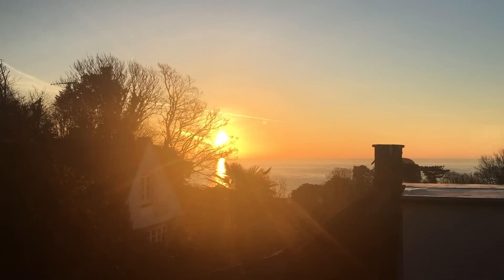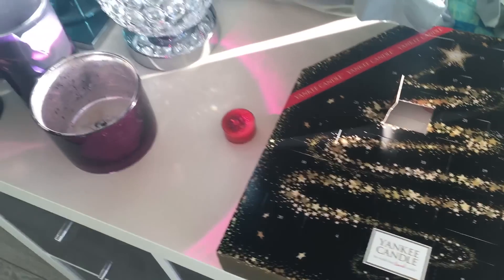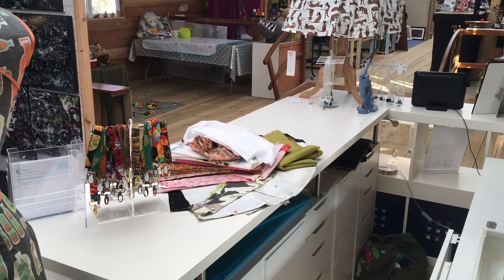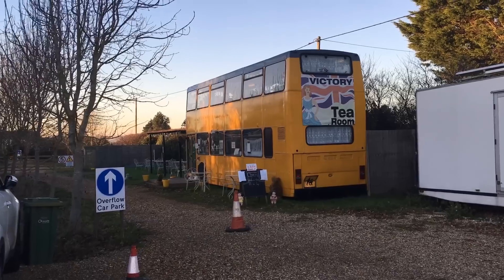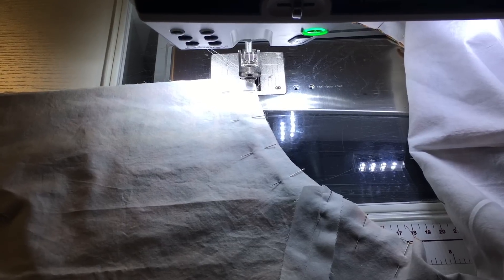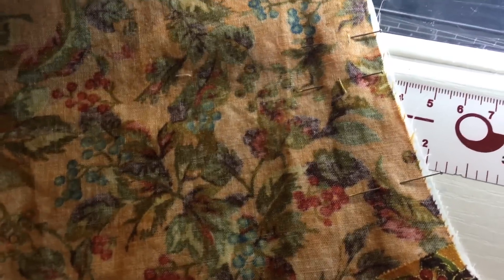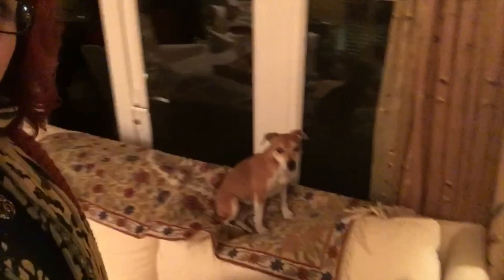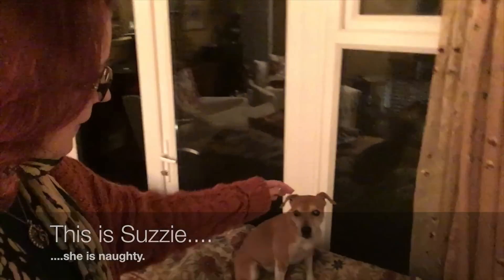Vlogmas 2016 :: Day 1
Hey Peeps! So I am clearly insane. as if I didn't have enough to do during this festive period I have decided to give daily vlogging a try for Vlogmas! Did I mention I'm insane? Today was a typical day mostly spent at the shop getting lots and lots of projects prepped and ready for actual sewing to occur! I really hope you enjoy watching me bumble through my day. Let me know if there is anything that you would like to see included!